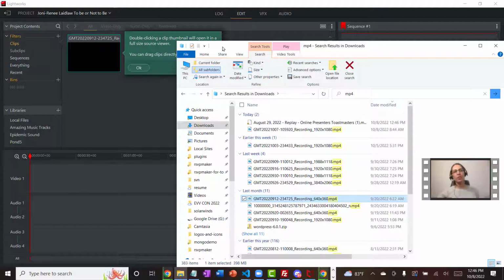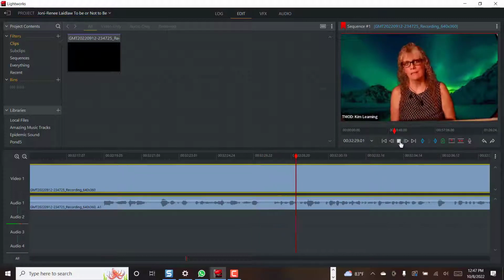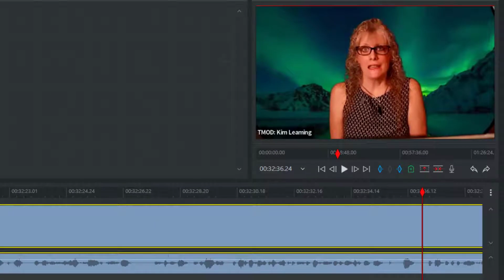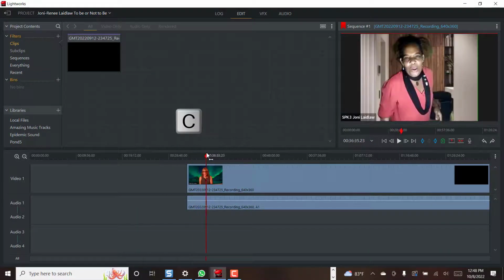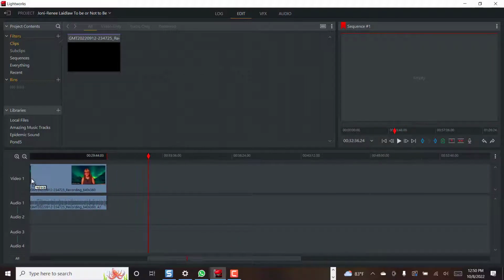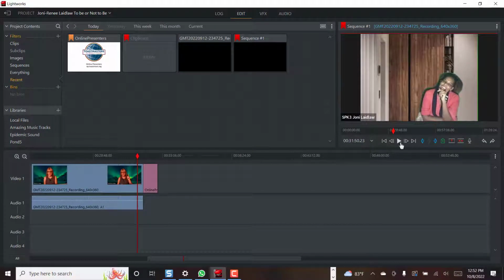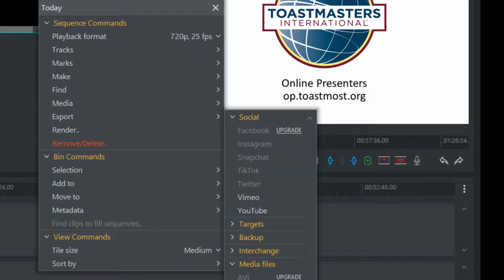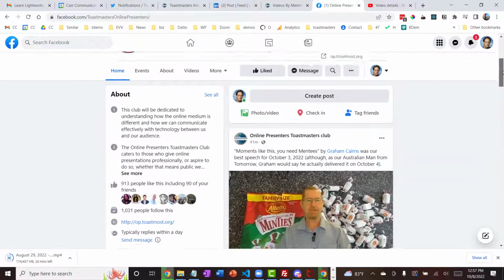Video Editing Basics for Public Speakers, using free software for Mac or Windows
Here is how you can trim a video, for example, to extract a  specific speech from a full-meeting Zoom recording. Online Presenters VPE David F. Carr created this tutorial using the Lightworks software that's available for Mac and Windows. The free version is perfect for doing basic editing, including adding titles and transitions as shown here, whereas the pro version offers features you might need for a professional film or television project.

For Toastmasters purposes, you can stick with the basics provided by this software or other free options like the free iMovie software that comes with Macs -- the user interface may be different, but the timeline editing concept demonstrated here is the same across many digital video editors.